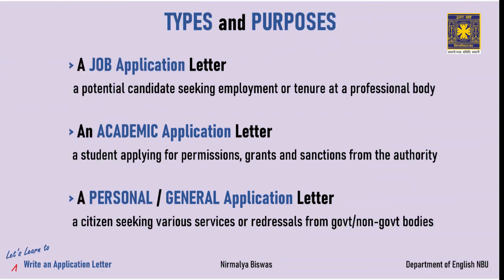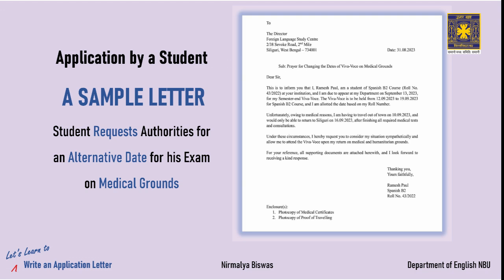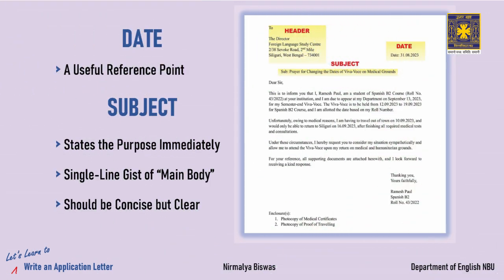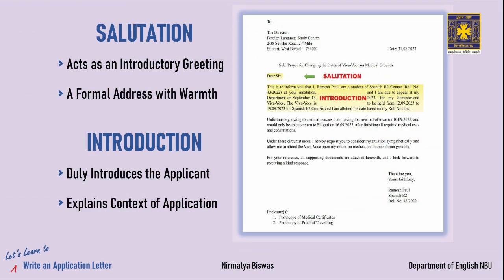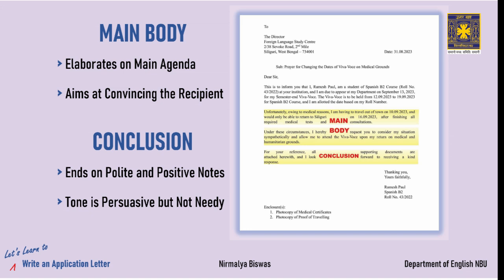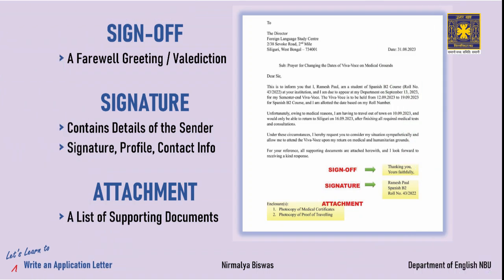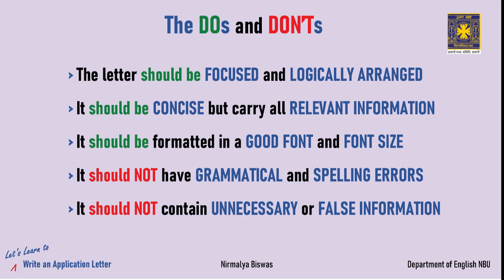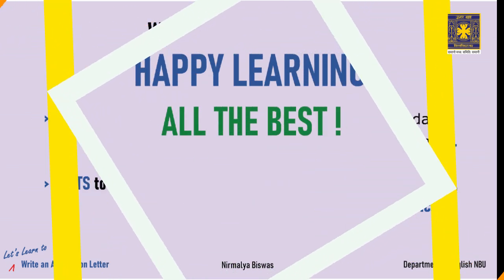Communicative English: Lets learn to write an application letter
Lecture by Mr. Nirmalya Biswas, Assistant Professor, Department of English, University of North Bengal